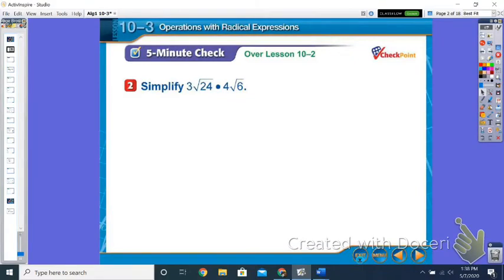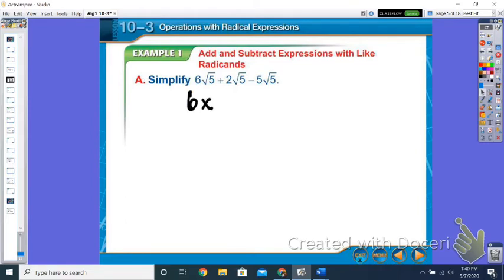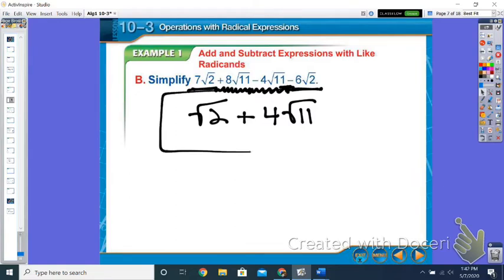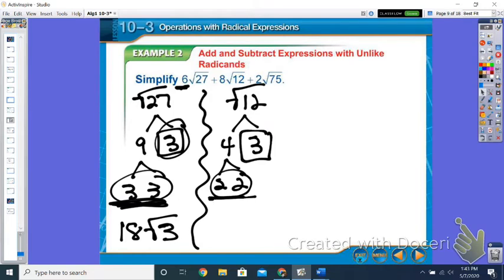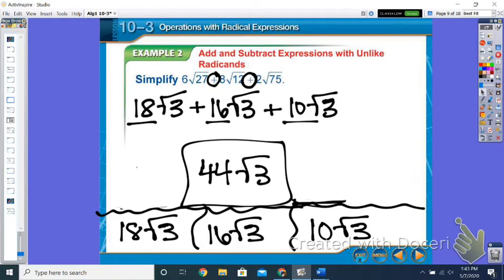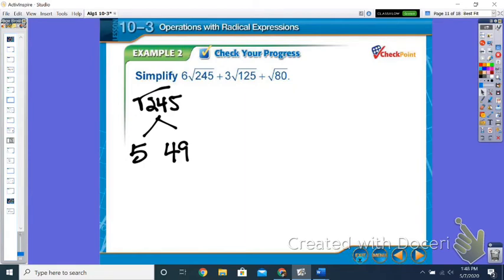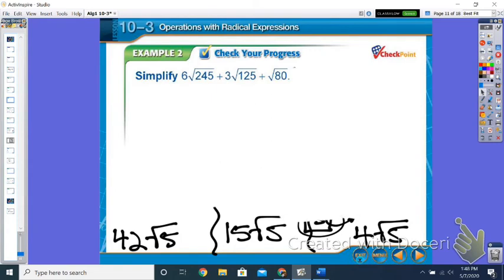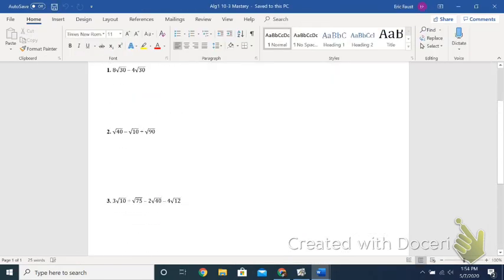10-3 Part 1 Video